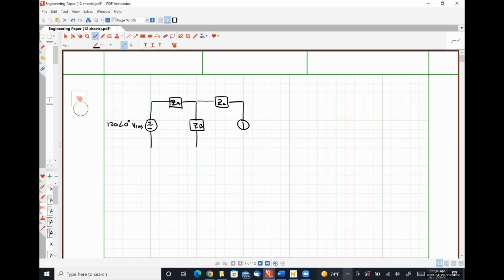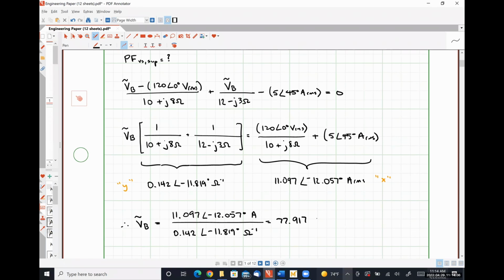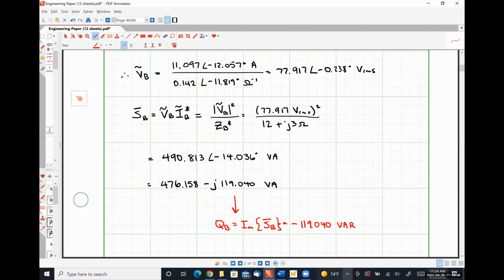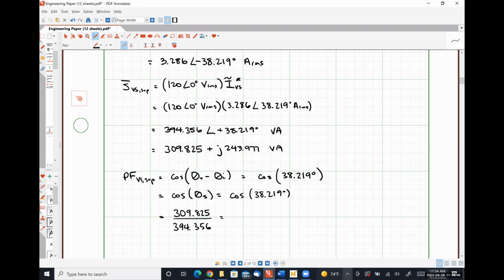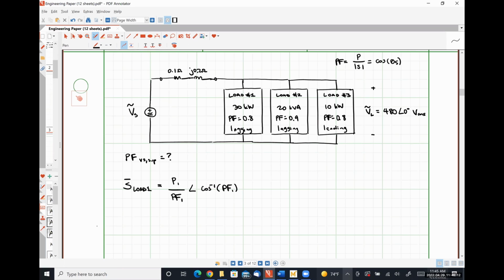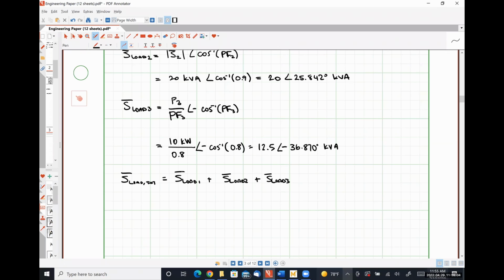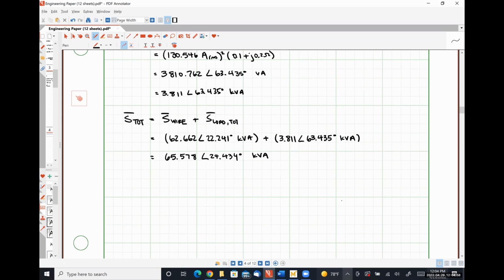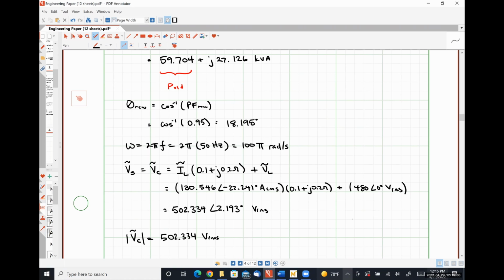ELEN 223 (Spring 2022) - Class Meeting #21 - 04/29/2022